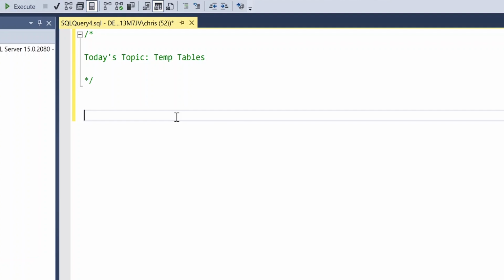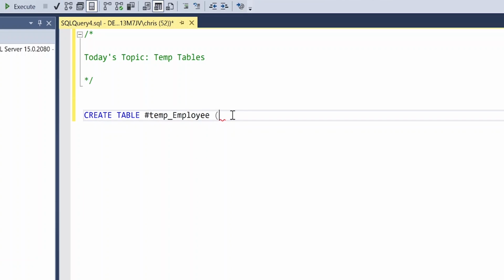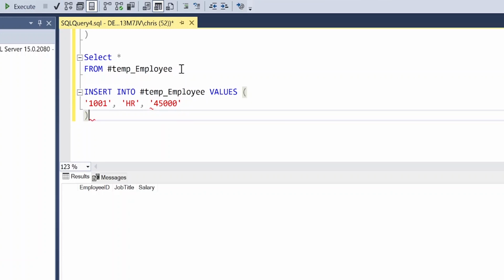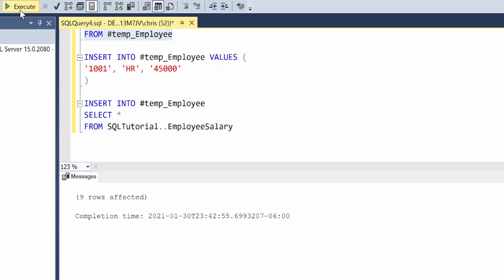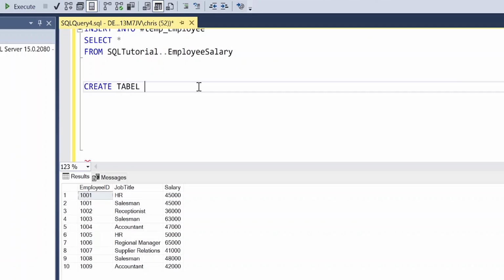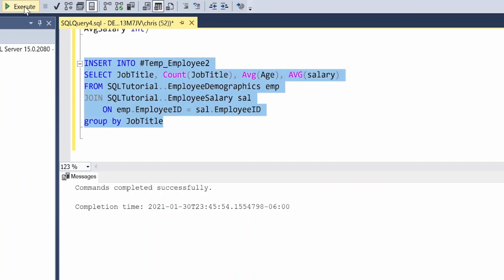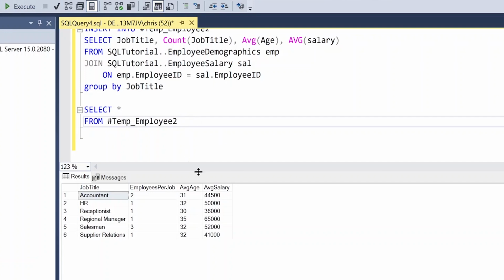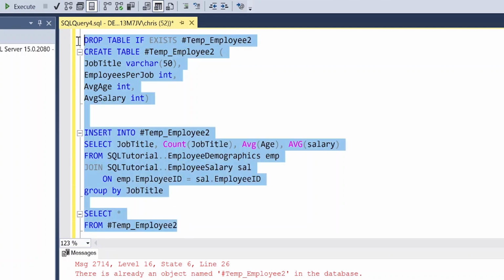Advanced SQL Tutorial : Temp Tables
"In today's Advanced SQL lesson we walk through how to use Temp Tables.